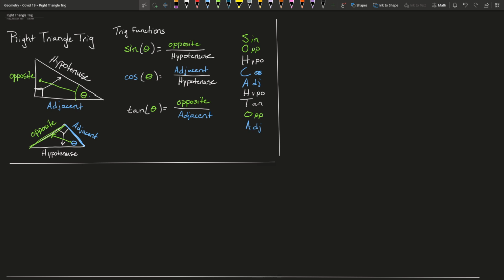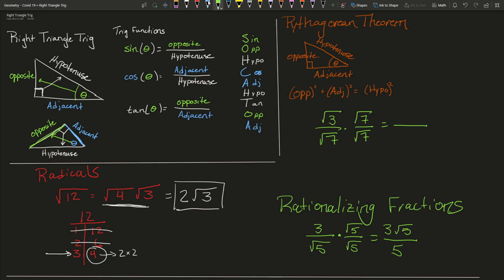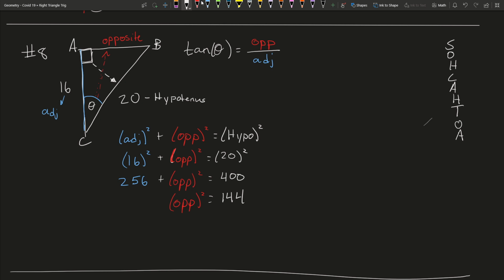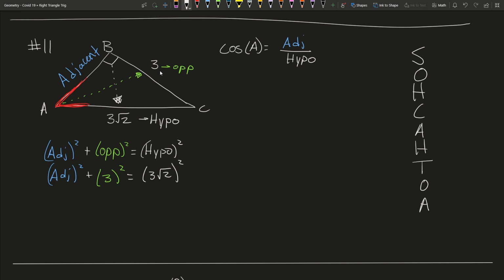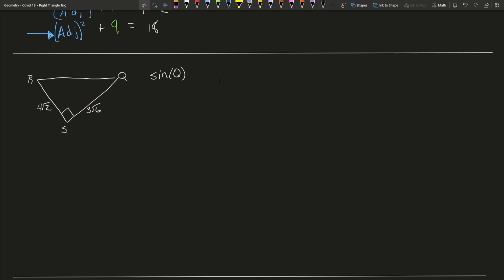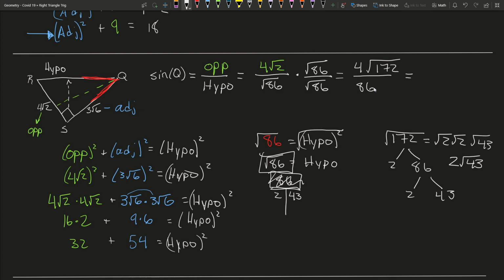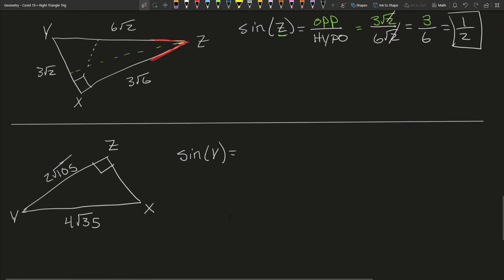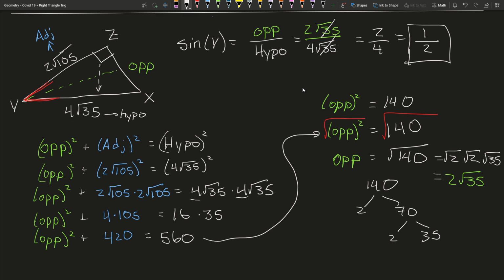3/27 - Geometry - Period 1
Review Right Triangle trig
Review Pythagorean Theorem
Review Radicals and rationalizing Fractions
Homework